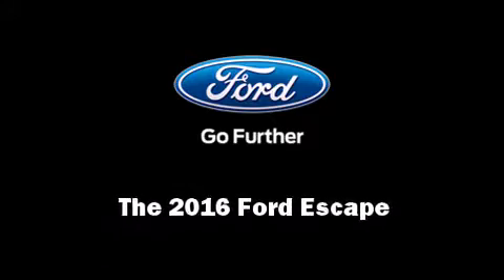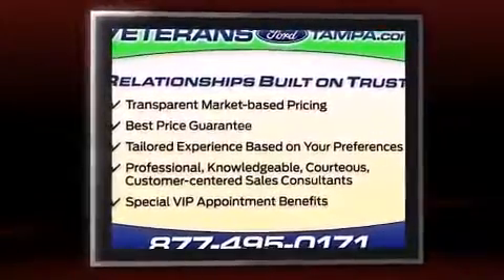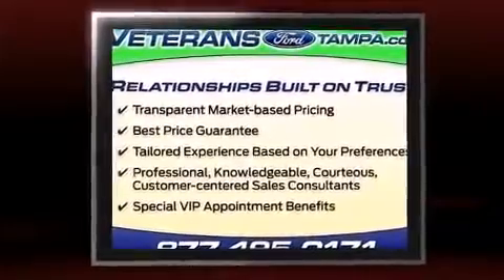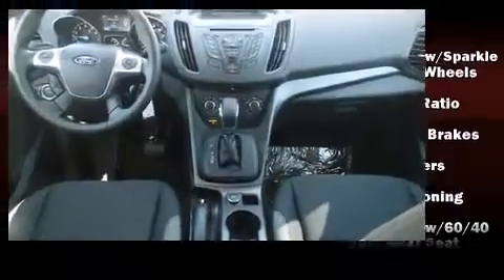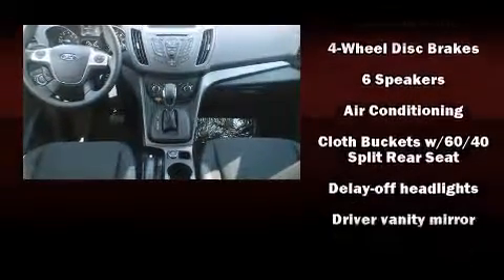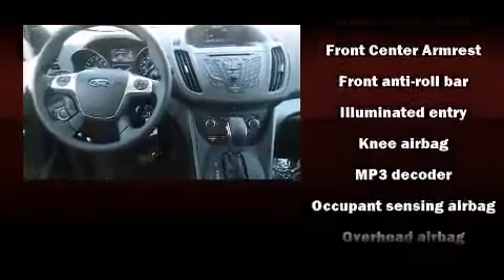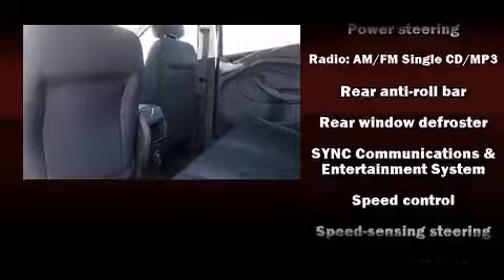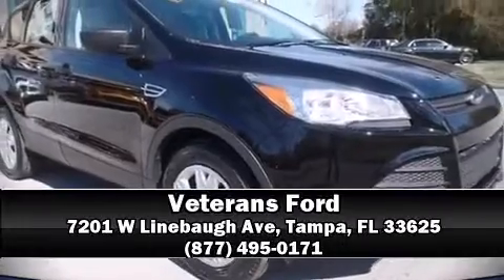2016 Ford Escape S in Tampa, FL 33625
Veterans Ford
7201 W Linebaugh Ave

Introducing the 2016 Ford Escape. Under the hood you'll find a 4 cylinder engine with more than 150 horsepower, providing a smooth and predictable driving experience. Top features include front bucket seats, a tachometer, variably intermittent wipers, adjustable headrests in all seating positions, fully automatic headlights, power windows, cruise control, and a split folding rear seat. Premium sound drives 6 speakers, providing you and your passengers a sensational audio experience. Ford also prioritized safety and security by including: dual front impact airbags with occupant sensing airbag, front SIDE impact airbags, traction control, brake assist, ignition disabling, an emergency communication system, and 4 wheel disc brakes with ABS. Various mechanical systems are monitored by electronic stability control, keeping you on your intended path. We have the vehicle you've been searching for at a price you can afford. Stop by our dealership or give us a call for more information.